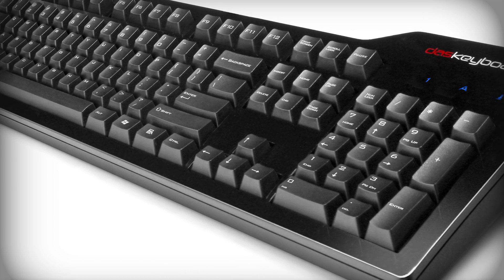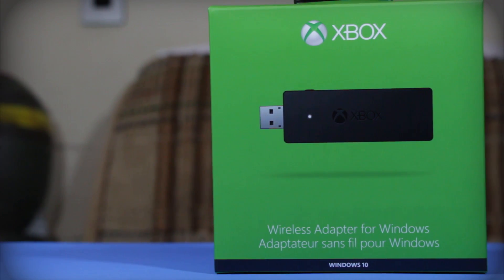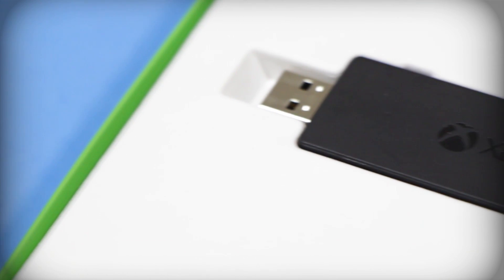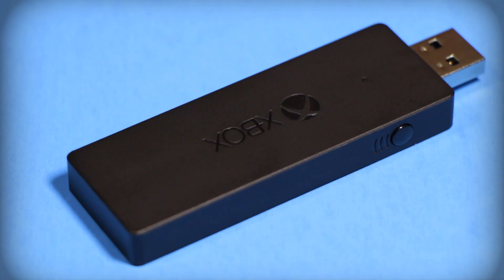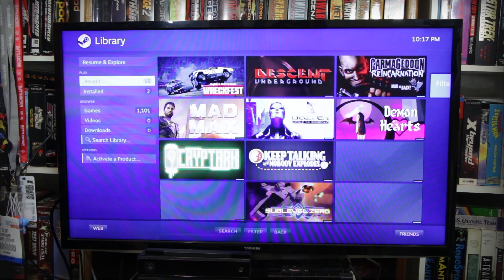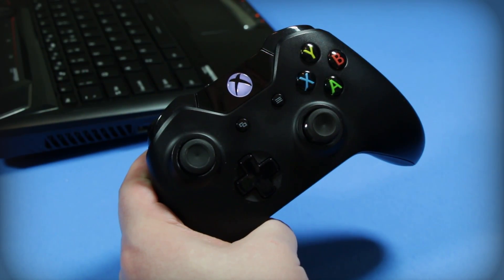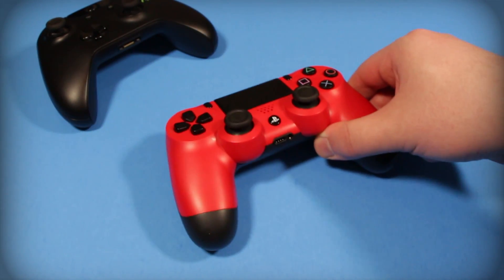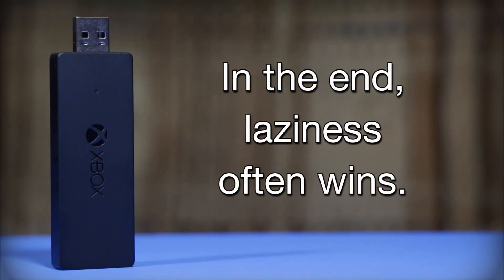Xbox One Wireless Adapter for PC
It’s Awesome Stuff Week: Unwrapped! A holiday extravaganza that brings together your favorite YouTubers for a sneak peak at the best holiday gifts -- from tech toys to kitchen toys to actual toys.
YouTube doesn’t care if you’ve been naughty or nice -- you still deserve a shot at the greatest gifts this holiday season; find them

Taking a look at the wireless adapter by Microsoft that lets you use X1 controllers on Windows 10 PCs. Is it worth the cash when you can just use a PS4 controller via Bluetooth?